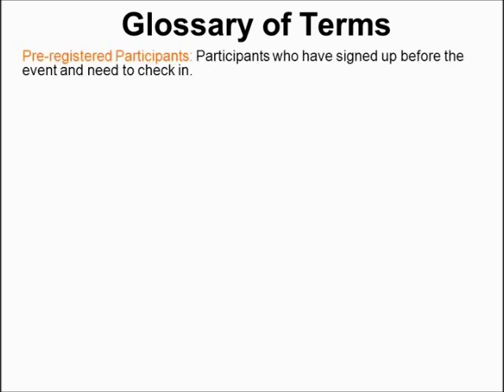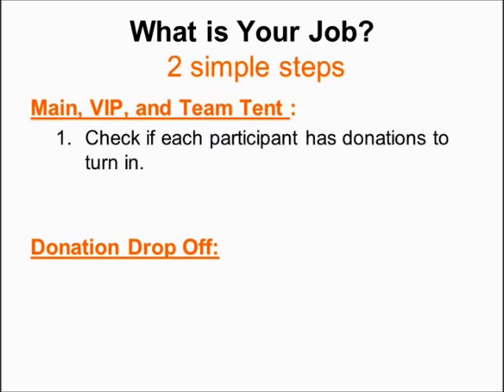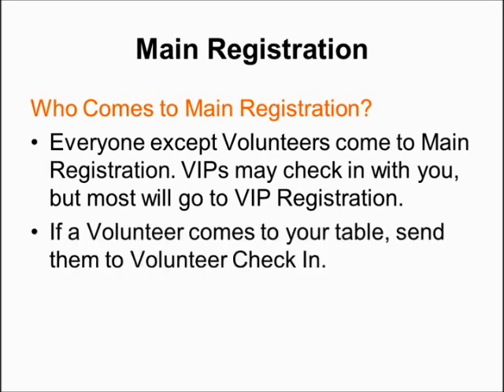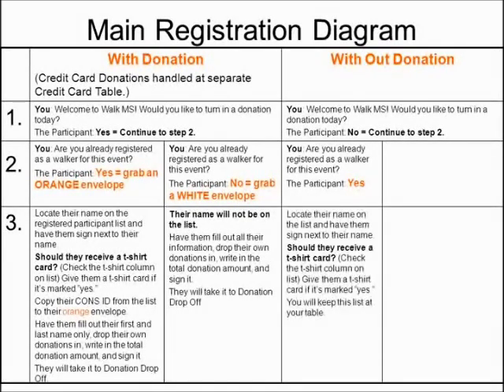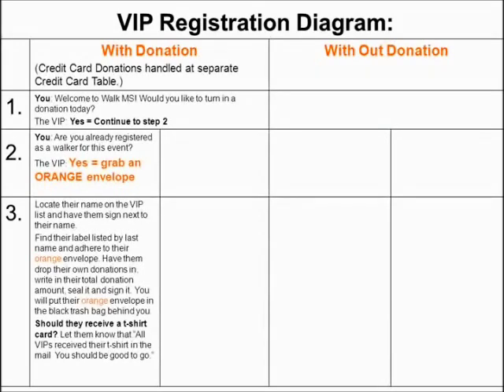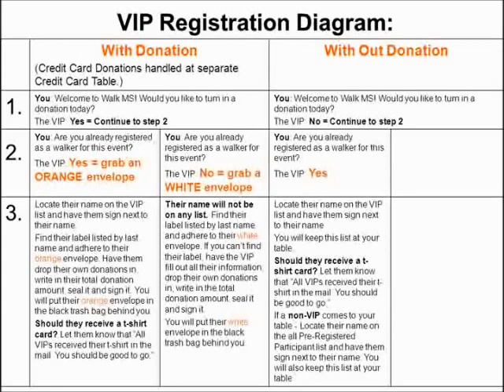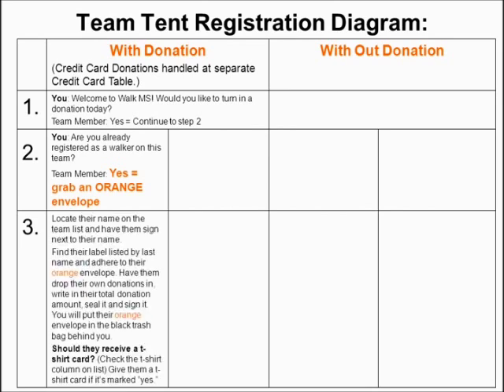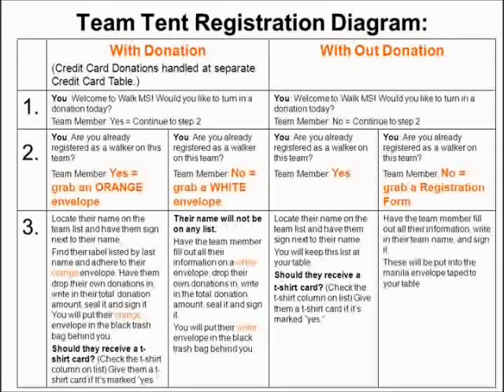Walk MS Registration Training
Thank you for choosing to volunteer at Walk MS. This training video will help you understand the registration process on-event.